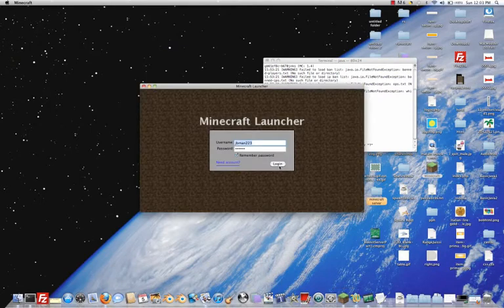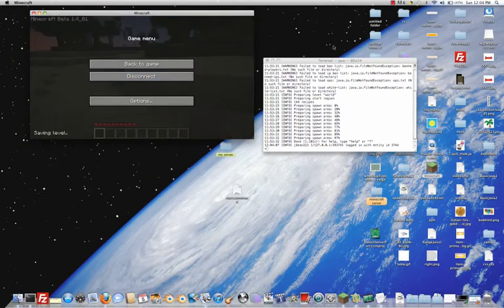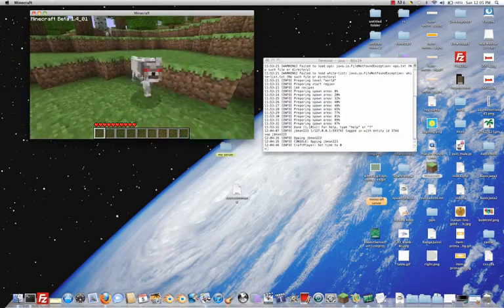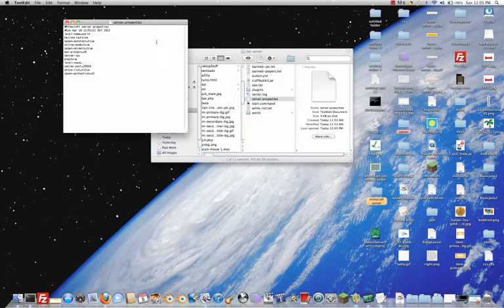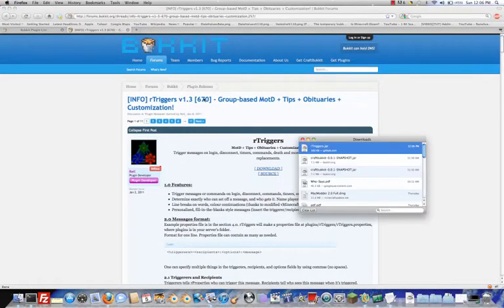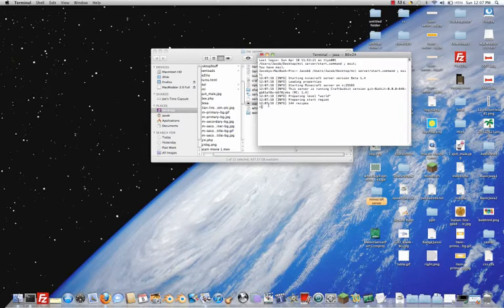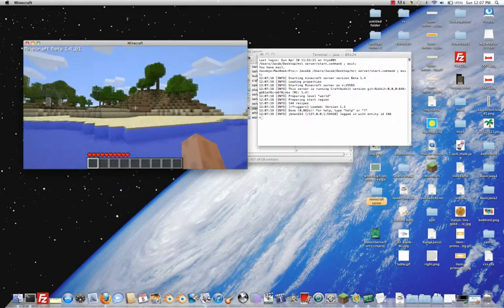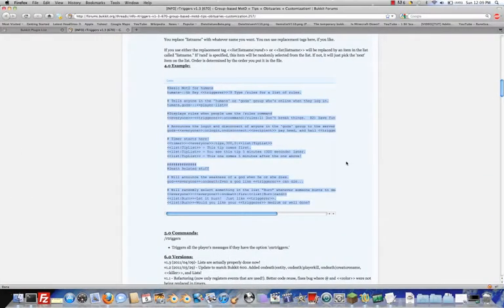Bukkit Minecraft Server Mac ~Part 2~ Bukkit Pluggins & Mods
This simple tutorial will teach you how to put plugins and mods into Bukkit.